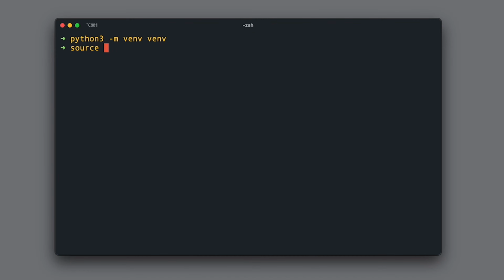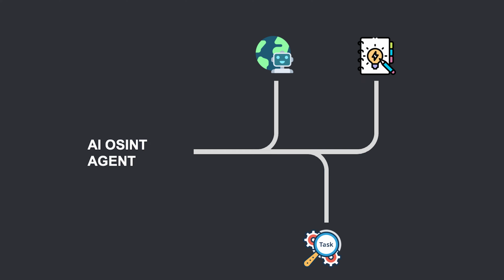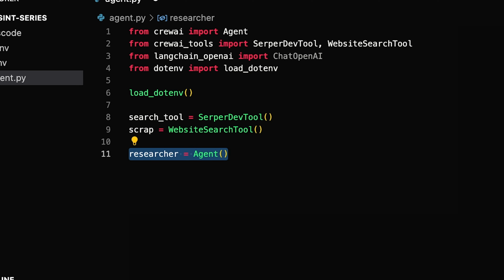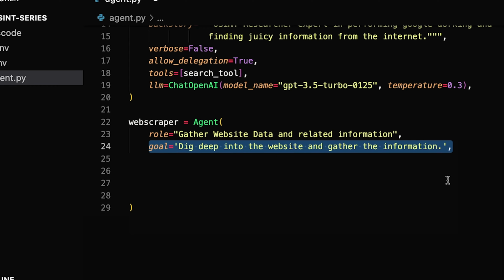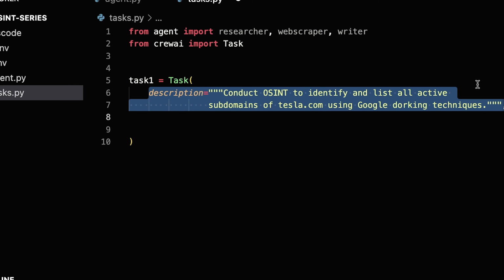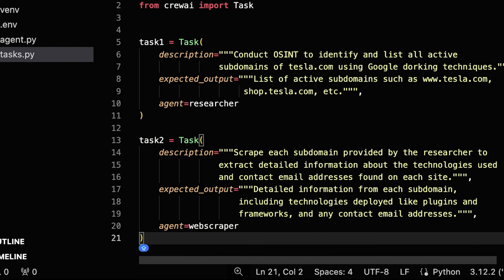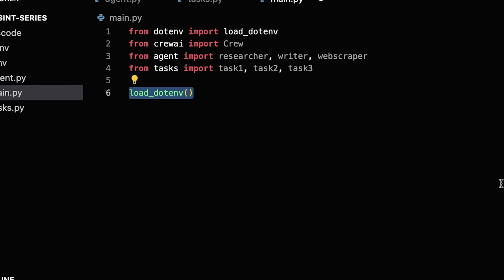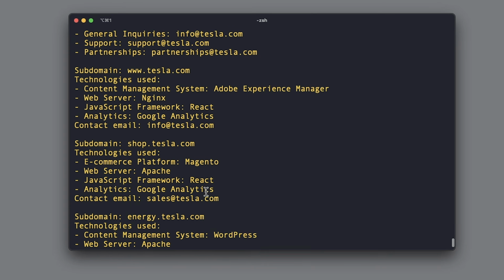Google Hacking with AI | Creating an OSINT AI Agent with CrewAI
What is Google Dorking / What is Google Hacking

In this video, we dive deep into Google Dorking, a technique often used by malicious actors to uncover sensitive information unintentionally made public on search engines. We'll use the Crew AI framework to build an AI agent that gathers information about our target from Google, then deploy another agent to scrape websites for even more data and compile and present data to the user.

Chapters:
0:00 Introduction
0:19 Overview
0:32 Tools used for AI Agent
0:49 Setting Up Virtual Environment
1:04 Installing libraries for AI Agent
1:18 Generating the API keys for AI Agents
2:01 Explaining the Components of the Program
2:18 Coding Agent.py
5:17 Coding Tasks.py
7:38 Coding Main.py
9:15 Output from the AI Agent
9:26 Ending of the Video